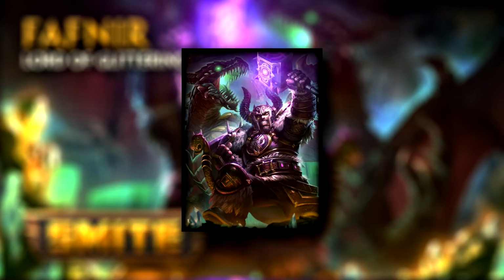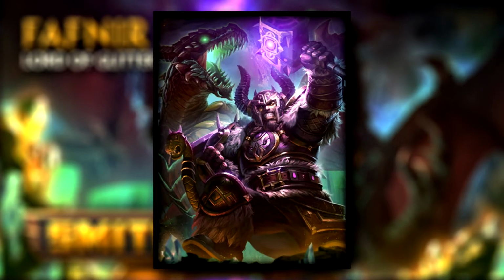SMITE Fafnir Guide (Season 8)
Today we take a look at Fafnir! My second guardian guide. Not my best or favorite god, but def one i whip out when laning with friends since he's so consistently good!

CHAPTERS
0:00 - Intro
0:16 - Builds
0:45 - Passive
1:32 - Ability 1
2:20 - Ability 2
3:10 - Ability 3
3:57 - Ultimate
6:40 - Combos
7:10 - Outro